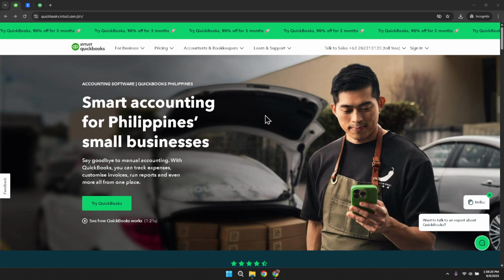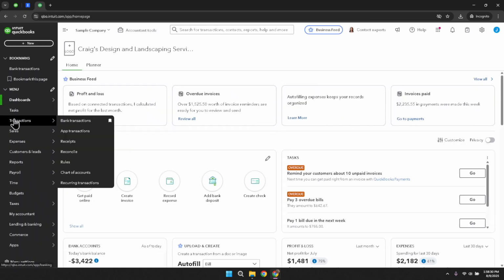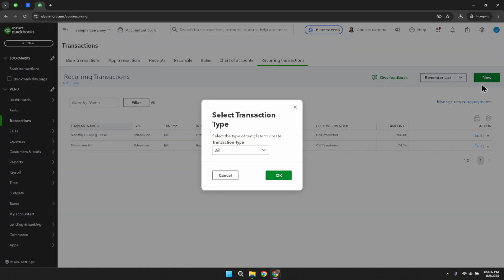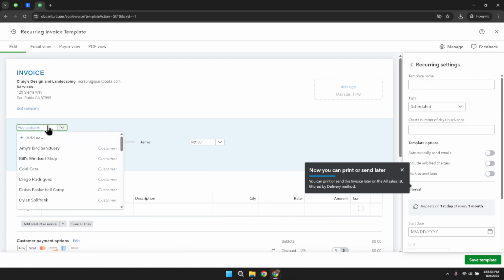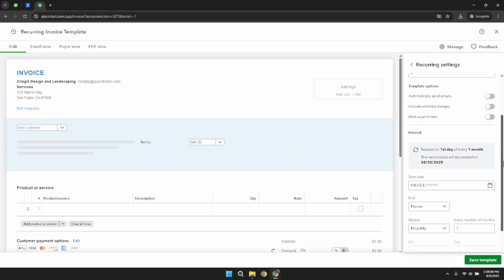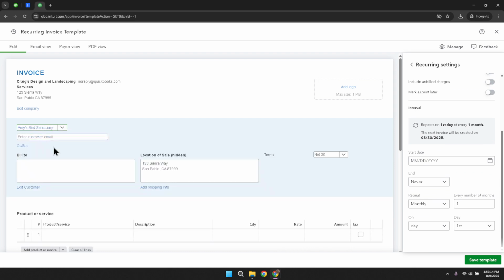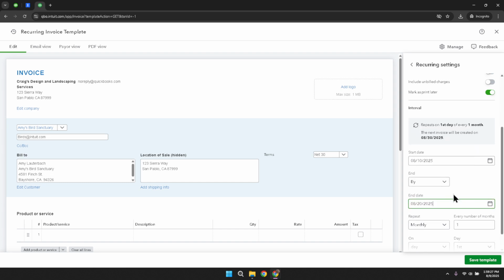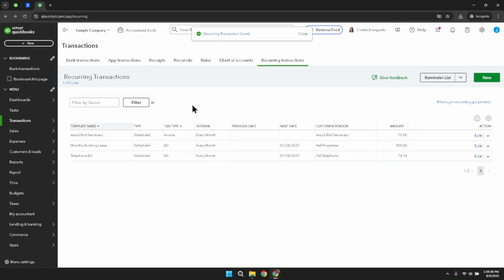How To Create A Recurring Invoice In Quickbooks [2025 Guide]